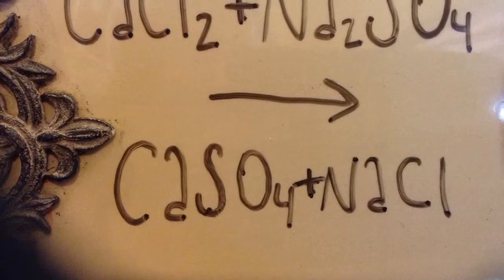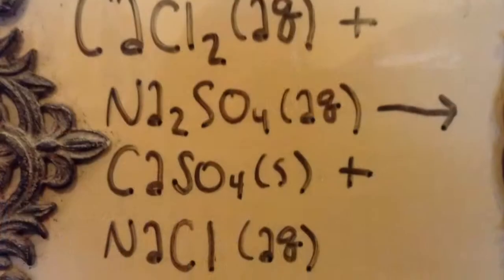Alex Calcutt Chemistry News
Th news